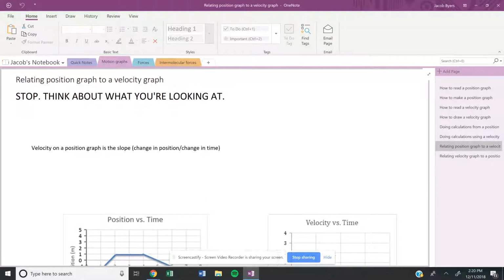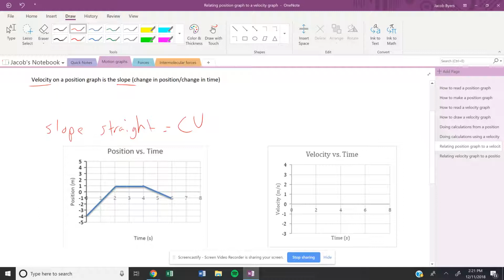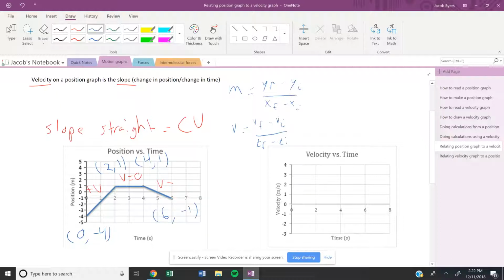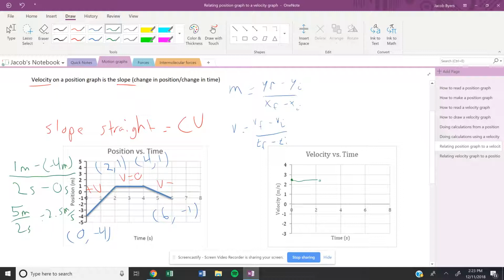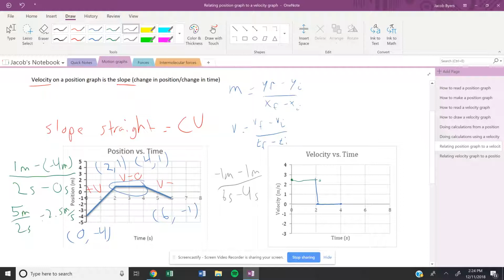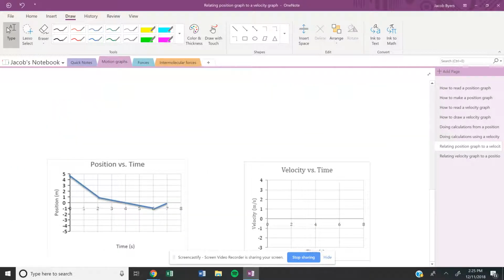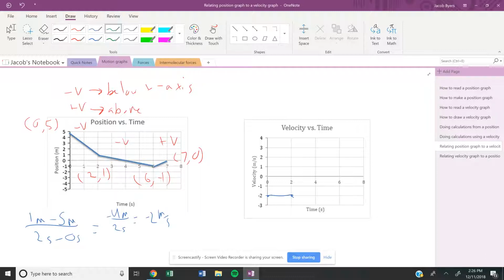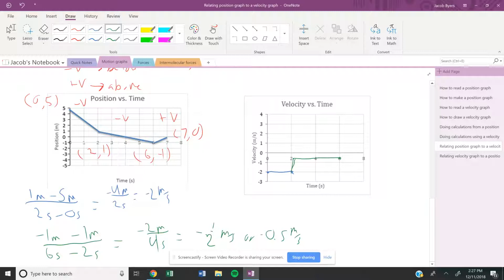Creating a velocity graph from position graphs